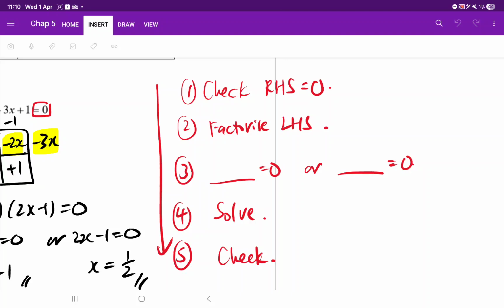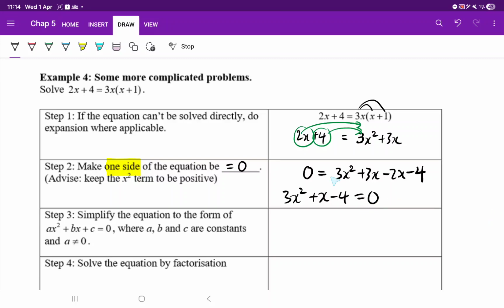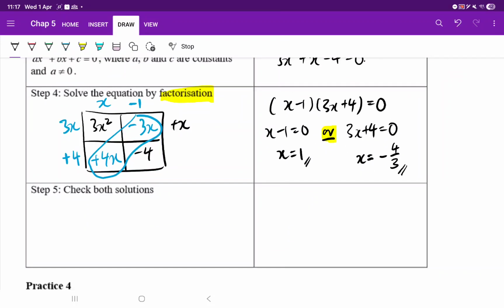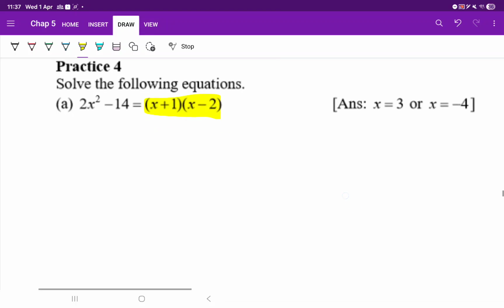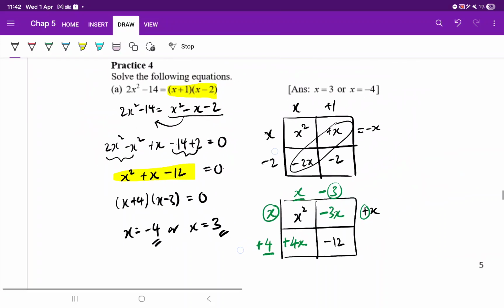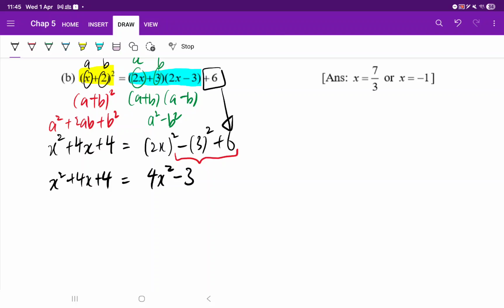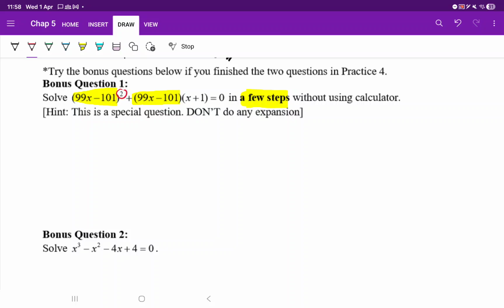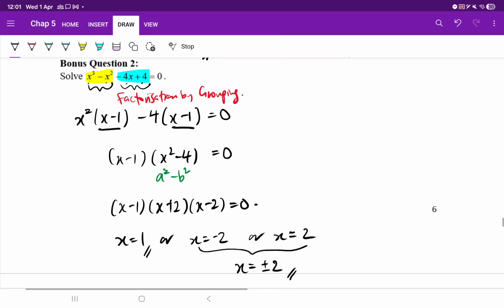[S2 G3] 5.1 Solving Quadratic Equations by Factorisation (part 2)